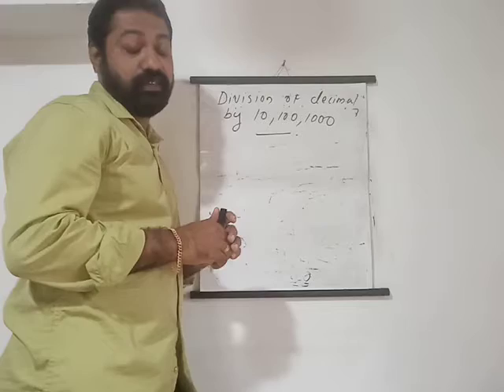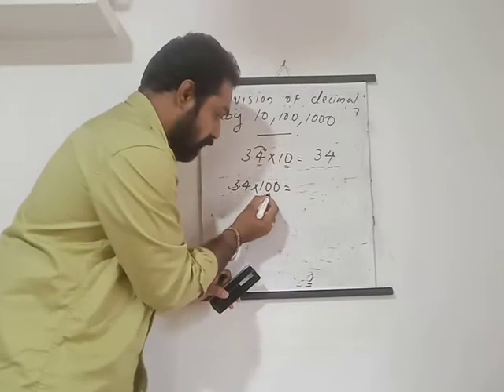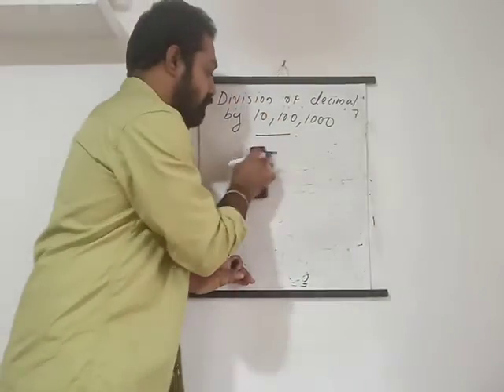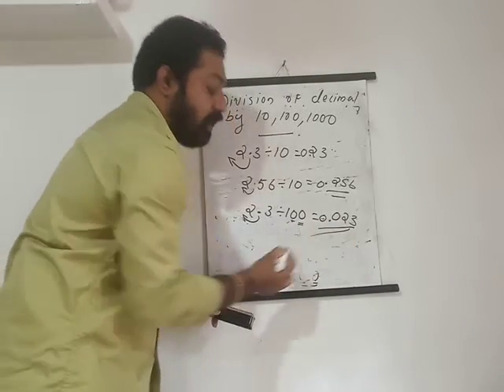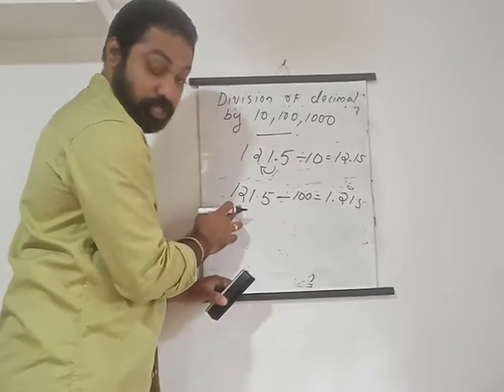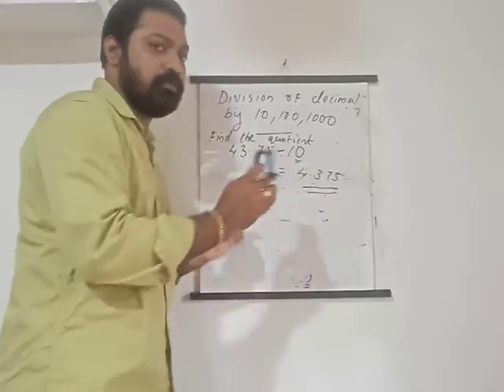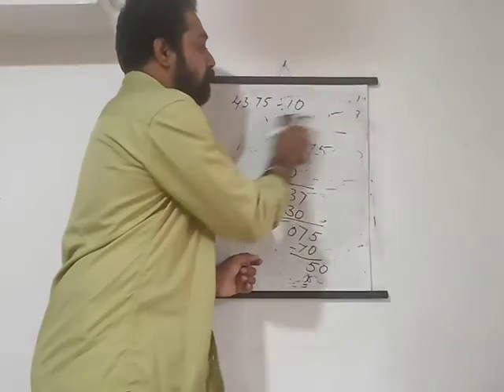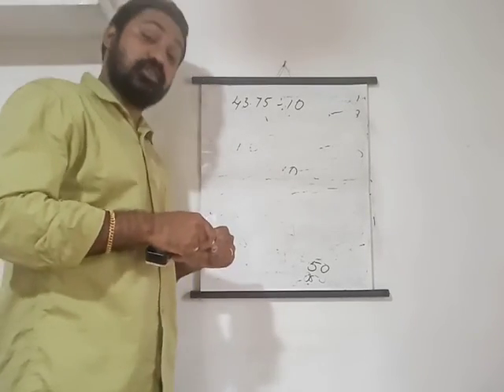Division of decimals by 10,100,100, Class 5